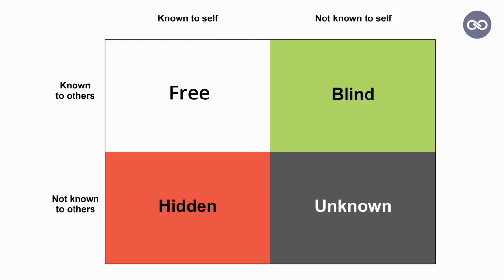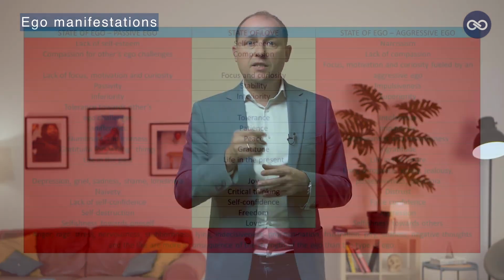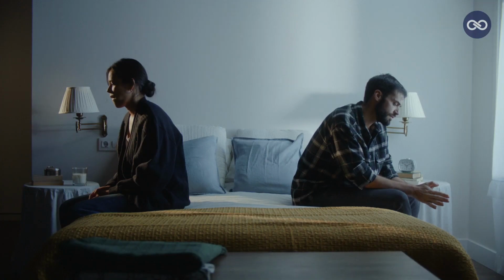HOW TO BECOME AWARE? / METAPHYSICS SERIES - EPISODE 12 / ZORAN SALOPEK / ATMA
👉 12. epizoda video serijala "Metaphysics" hrvatskog autora Zorana Salopeka. Serijal sadrži 21 epizodu i snimljen je na engleskom jeziku. Ne zaboravite uključiti hrvatski titl (dostupni su također engleski i njemački titlovi).

👉 Welcome to Metaphysics, a unique series about the meaning and purpose of life, our place in this school called life, and all about ego, love, and clarity about our path and help from a higher power. In it, I will give you insights and unbelievable tools that will allow you to apply them in your own life - to achieve excellence in private and business life.

Dobrodošli u Metafiziku, jedinstveni serijal o smislu i svrsi života, našem mjestu u ovoj školi zvanoj život i svemu o egu, ljubavi i jasnoći našeg puta i pomoći viših sila. U njemu ću vam dati uvide i nevjerojatne alate koji će vam omogućiti da ih primijenite u vlastitom životu – za postizanje izvrsnosti u privatnom i poslovnom životu.

⭐ ZORAN SALOPEK - autor, poduzetnik i mentor. Nakon što je doživio duboku osobnu transformaciju, Zoran se posvetio pisanju i mentoriranju. U svojoj prvoj knjizi "Neboder života", Zoran je opisao svoju inspirativnu osobnu priču i metodu rada na sebi koja mu je pomogla da potpuno transformira život usprkos vrlo teškim situacijama i iskustvima. Njegova nova hit knjiga se zove „EGO, LJUBAV, ISTINA - Kako utišati ego i pronaći svoju svrhu“ i možete ju nabaviti u našem Atma webshopu.

📌NARUČITE KNJIGE:
⭐Zoran Salopek "Ego, ljubav, istina - Kako utišati ego i pronaći svoju svrhu"
⭐Zoran Salopek "Neboder života - Priča o osobnom razvoju i uspjehu"

💪 PODRŽITE ATMA KANAL - VI OMOGUĆUJETE NAŠ RAD ❤

Ukoliko vam se sviđaju naši sadržaji i mislite da radimo dobar posao te želite podržati naš rad, možete to učiniti novčanom donacijom.

⭐Račun: Udruga ATMA
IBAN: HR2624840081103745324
SWIFT: RZBHHR2X

Hvala SVIMA koji na bilo koji način podržavaju naš rad! 🙏
ATMA - RAVNOTEŽA UMA, TIJELA I DUHA

🔴 NAPOMENA: Stavovi i savjeti gostujućih predavača na ATMA kanalu nisu nužno osobne preporuke ili savjeti produkcije ATMA kanala. Gostima predavačima nudimo medijsku platformu kako bi u duhu dobre volje i istine podijelili publici svoja iskustva, stavove i savjete, a na samom je gledatelju da o iznesenom promisli i odluči kako postupiti. ATMA kanal ne bavi nikakvom vrstom iscjeljivanja, liječenja ili bilo kojom vrstom ili načinom utjecanja na fizičko ili psihičko zdravlje čovjeka, životinje ili biljke. Odgovornost za istinitost, namjenu i ispravnost savjeta i tretmana iznesenih u podcastu snose gosti podcasta. ATMA kanal ne snosi, ne preuzima i ne podliježe nikakvoj vrsti materijalne ili nematerijalne odgovornosti. Za svaku primjenu ili korištenje bilo kojih vrsta savjeta, recepata, metoda i sl., koji se nalaze na kanalu kroz videa i podcaste, snosite vlastitu odgovornost (za Vas osobno ili za treće osobe). Izričito napominjemo kako ovaj kanal ne odgovara za bilo koju vrstu štete ili posljedice nastale korištenjem bilo kojeg sadržaja koji se na njemu nalazi.